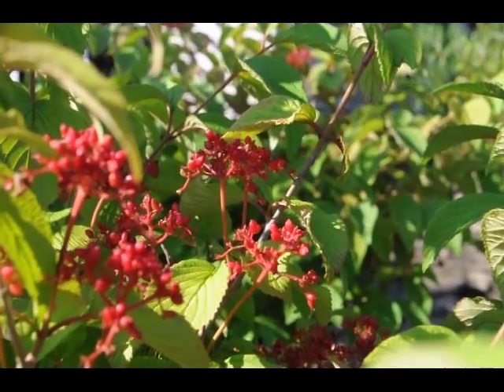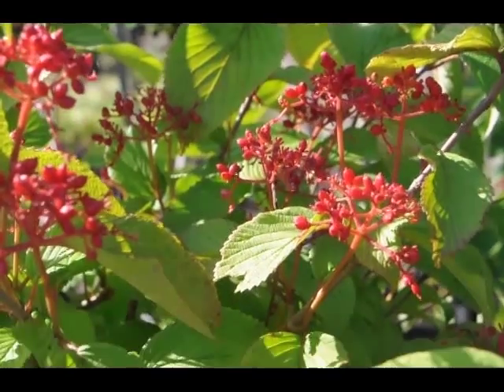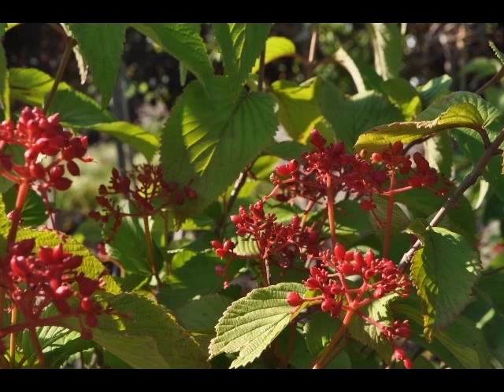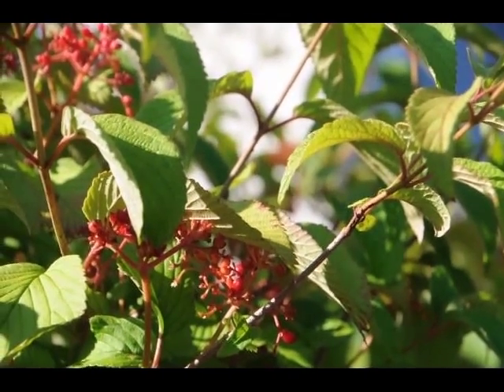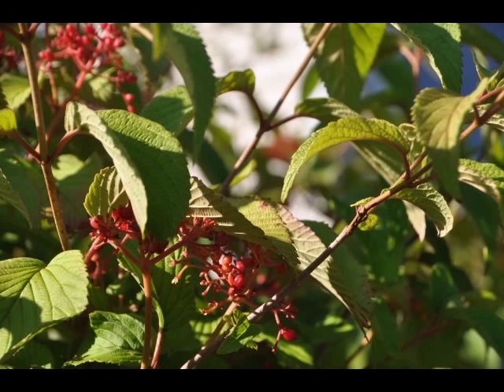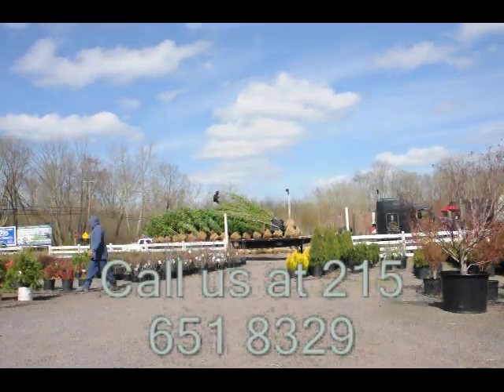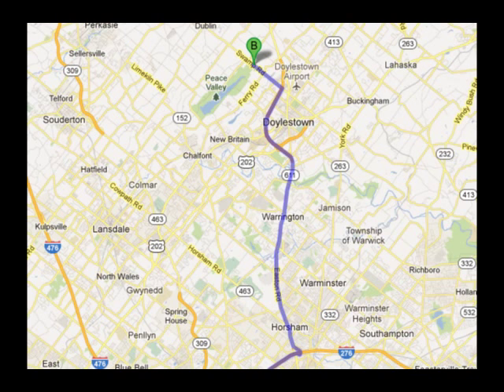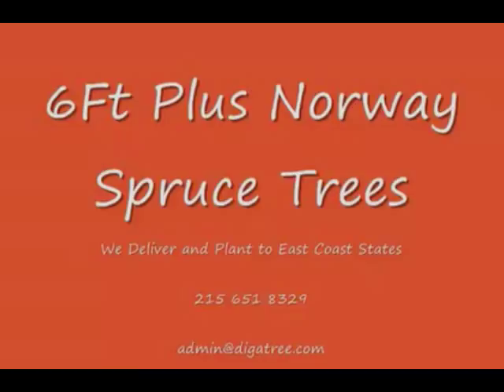Doublefile Viburnum Shrubs TREEGROWER East coast Fountainville